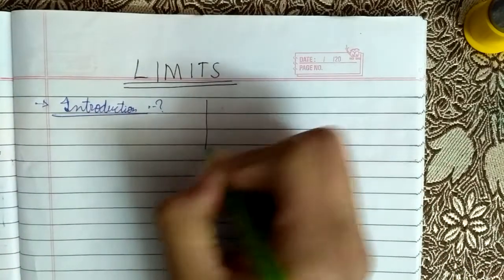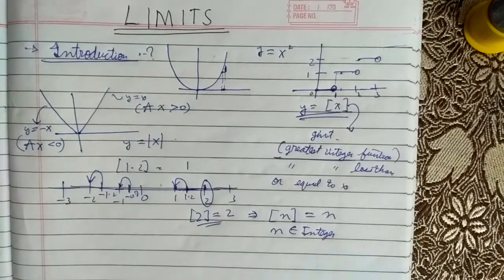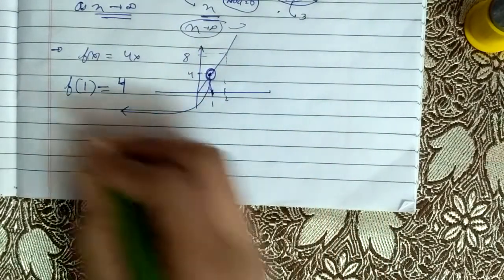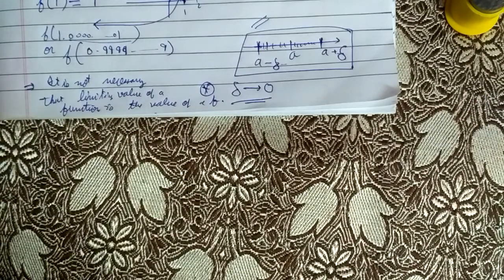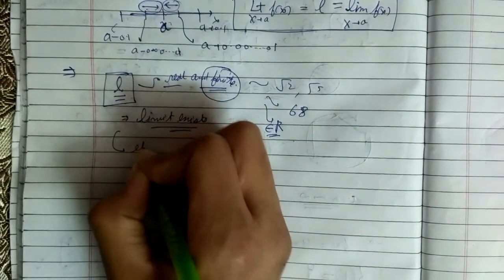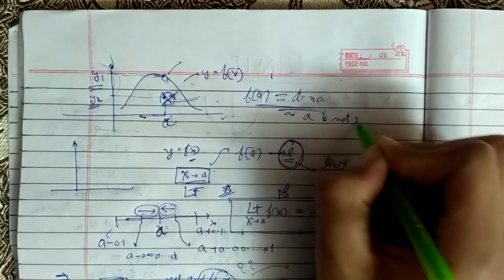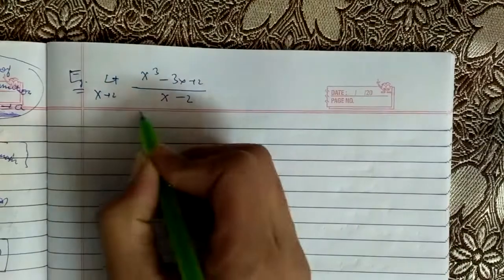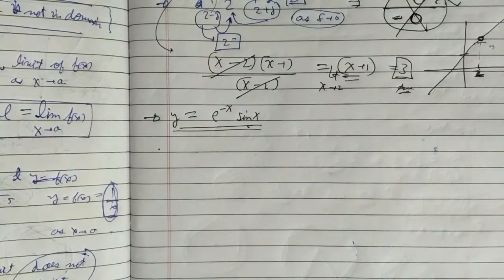Limits calculus/Limits and derivatives class 11/JEE MAINS / IIT/JEE ADVANCED/CBSE/BOARDS/Lecture 1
LIMITS!! ( Parth Arora )  Hi everyone , I am a student of Lakshya coaching institute's  top batch of IIT JEE . I have made this video from my notes and maths book written by Vinay kumar (of IIT Delhi and now teacher in kota ) .
Sorry !! that my English speaking is not upto the mark , but I will improve I in other upcoming videos .